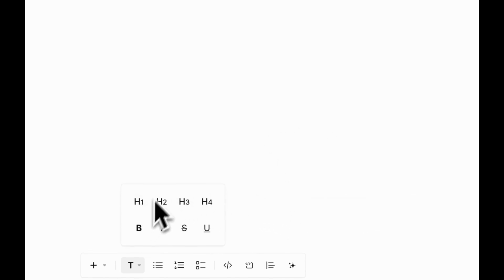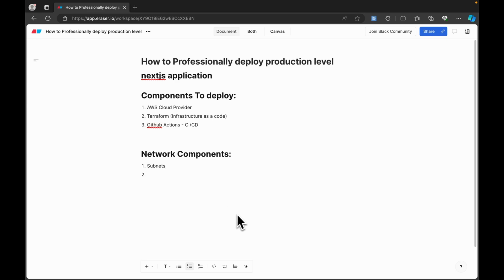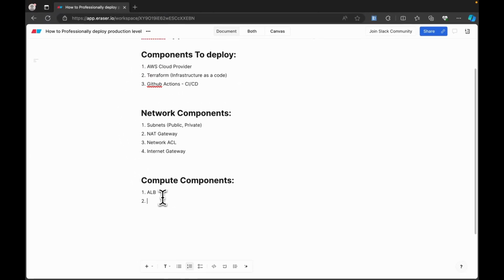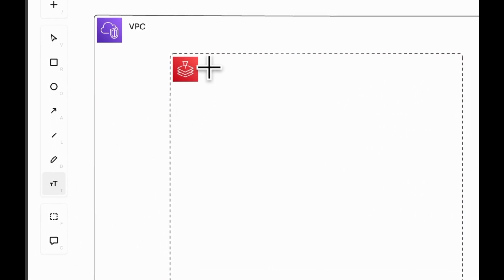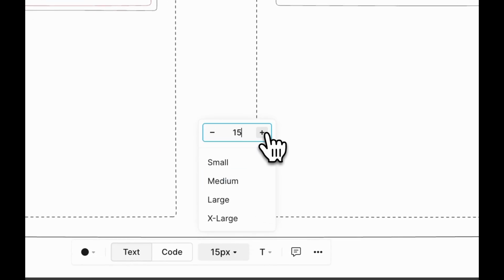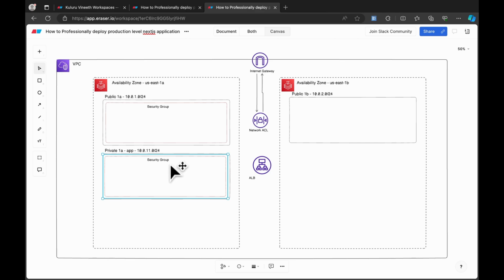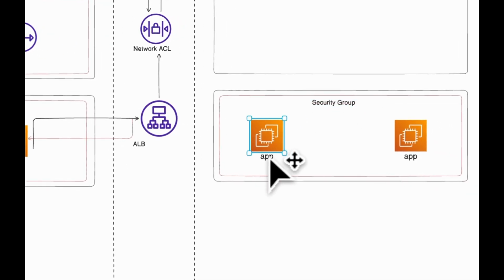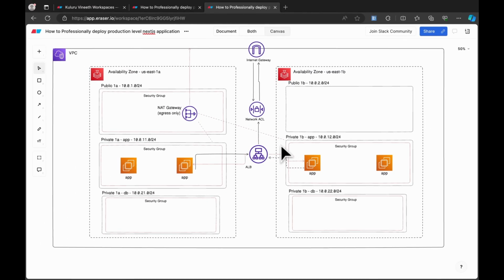1. How to Professionally deploy Production Level NextJS (NodeJS) Applications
1. How to Professionally deploy Production Level NextJS (NodeJS) Applications